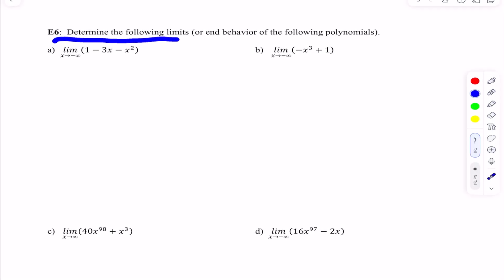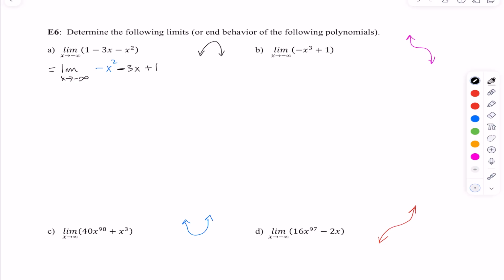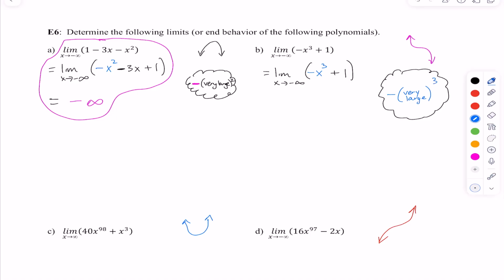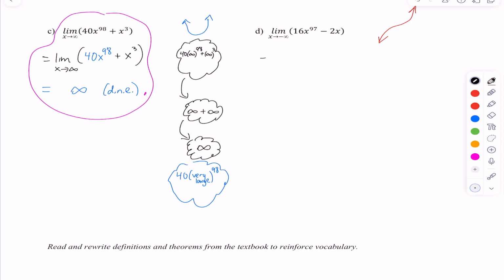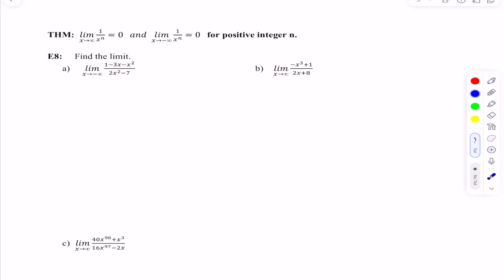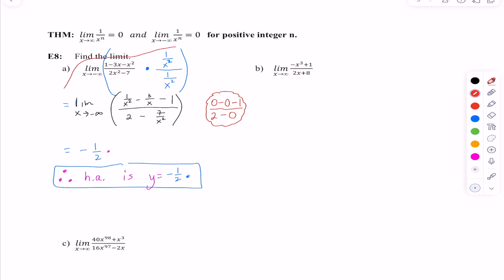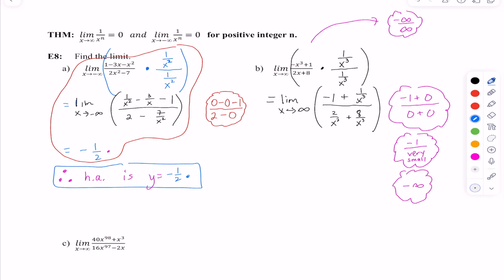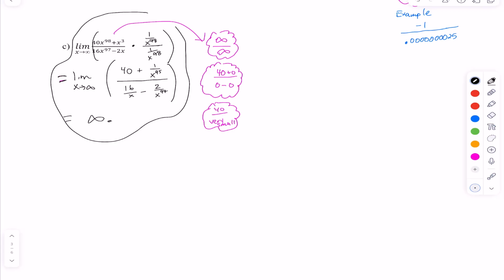20. Limits Involving Infinity and Horizontal Asymptotes, Part II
What happens when domain values approach positive infinity and negative infinity?  Using these large concepts, you will be able to analyze end-behavior of functions and gain the definition of a horizontal asymptote!